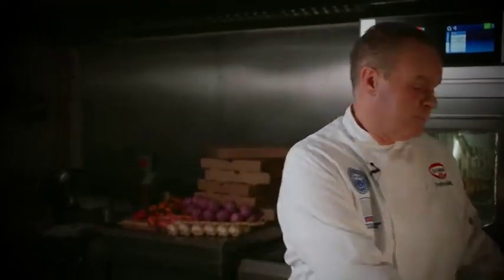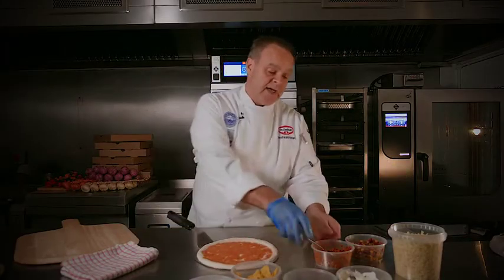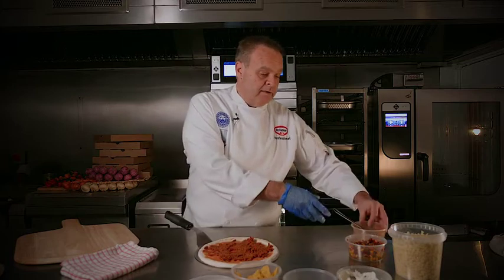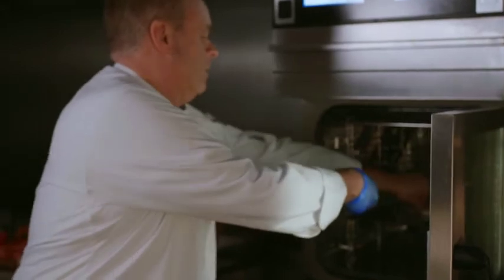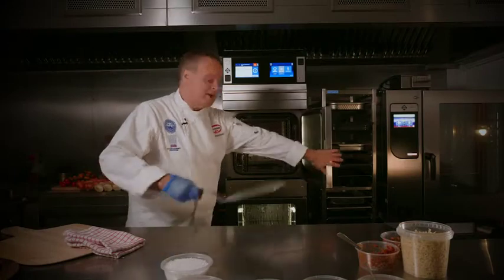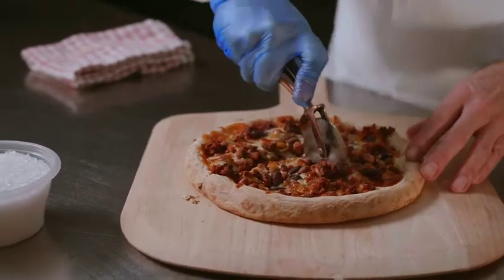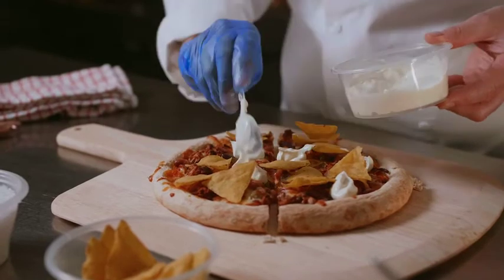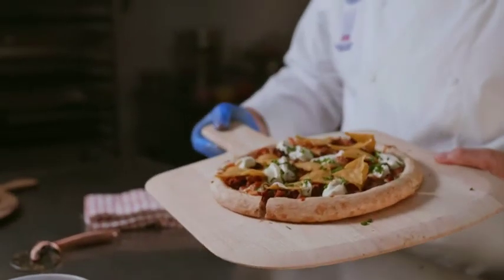3 ways with The Raw Dough Base - Vegan Chilli Con Carne recipe